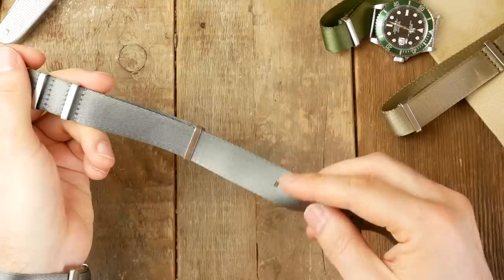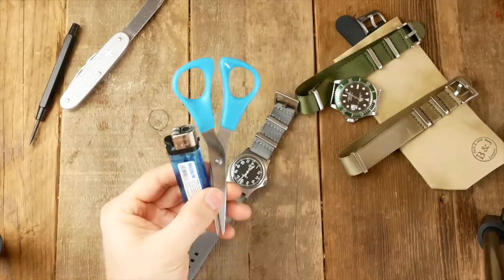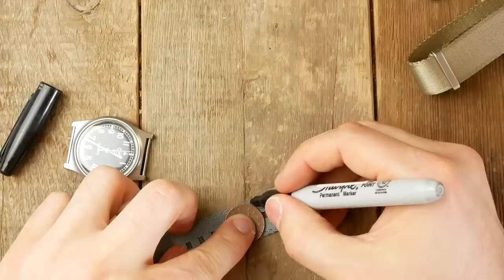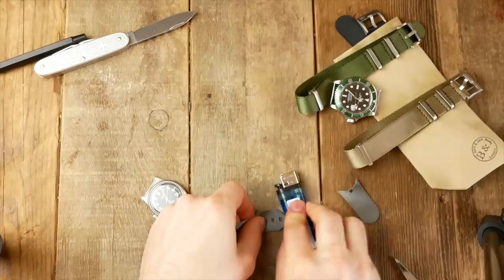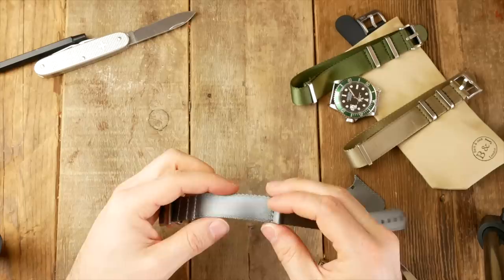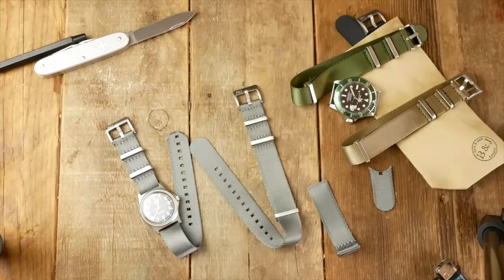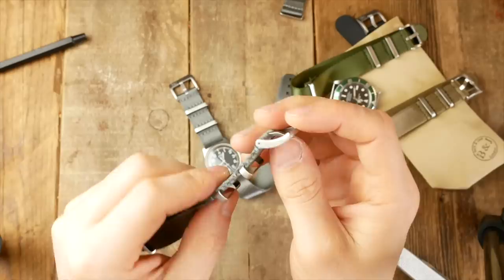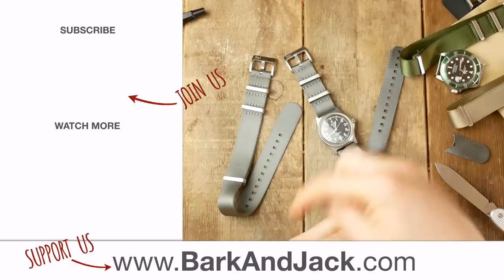How to Customise your NATO strap - Shorten, Zulu and heat seal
Hi Guys,

Here are a couple of pointers on how to customise a nylon nato or zulu strap.

I show you how to:
- Customise the length by shortening the strap
- Turn it into a zulu strap by removing the extra flap
- Heat seal any frayed edges

how to customize a nato strap, can you customise a nato strap, how to heat seal a nato strap, bark and jack nato straps, best nato straps, seat belt nylon nato strap, how to shorten nato strap, how to shorten zulu strap, how to bespoke a nato strap,